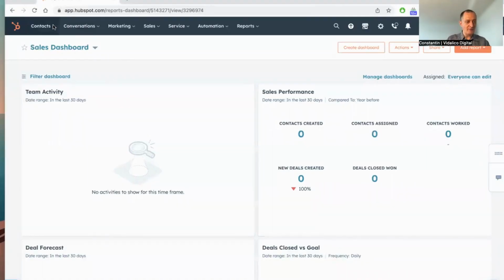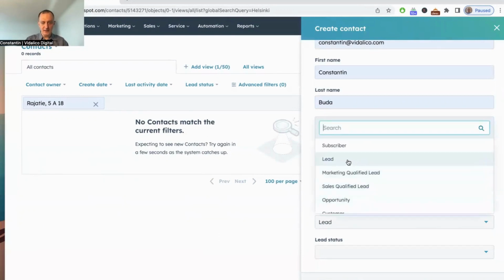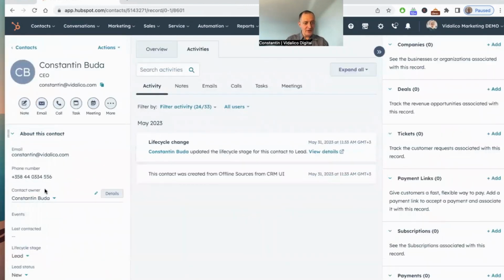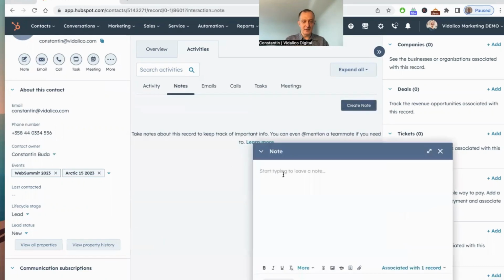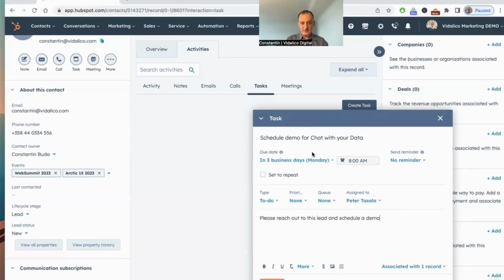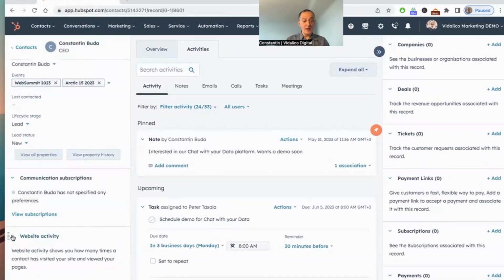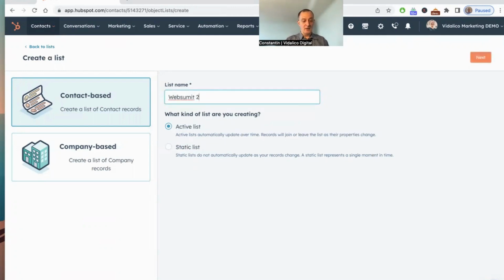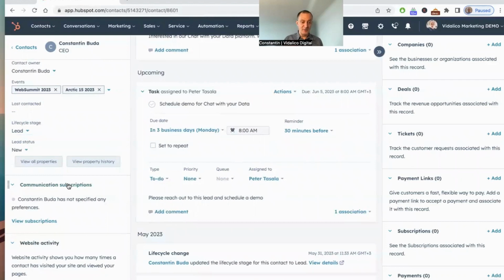Everything you need to know about HubSpot CRM - Contacts | A HubSpot Tutorial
Unleashing the Power of HubSpot Contacts: Features and Benefits

HubSpot Contacts is a powerful tool that allows businesses to manage and analyze customer interactions and data throughout the customer lifecycle. It's an integral part of HubSpot's CRM platform, designed to help businesses build better relationships with their customers.

Let's delve into the key features and benefits of this tool.